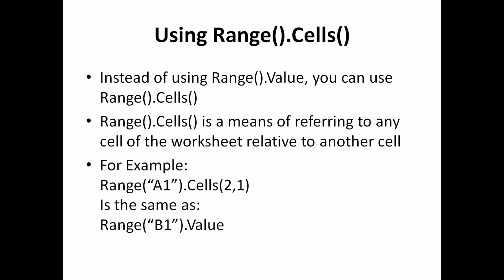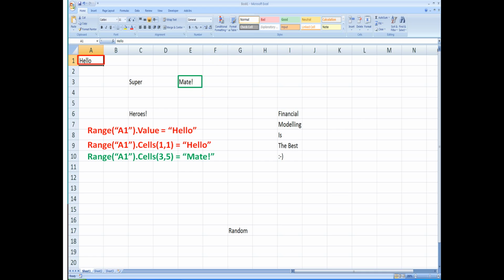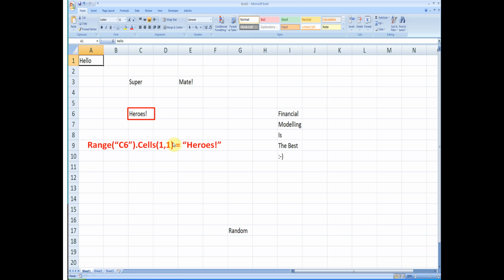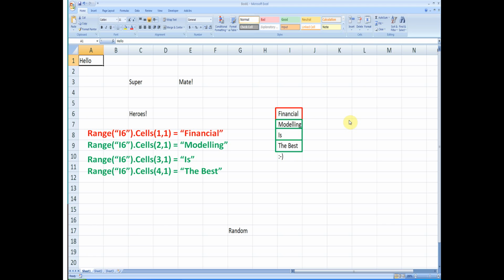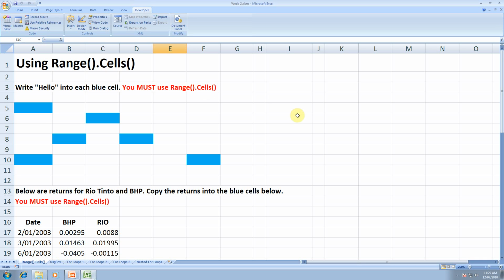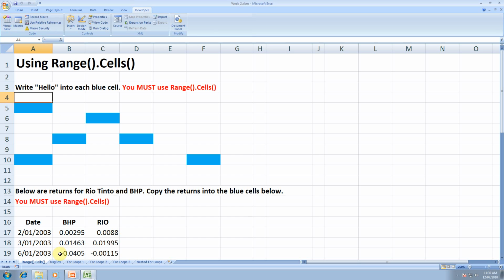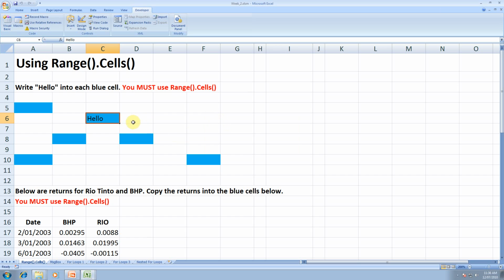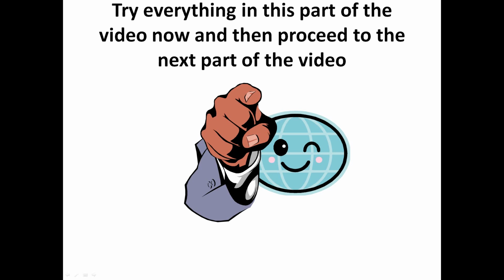Week 2 Movie 1 Range().Cells() Part 1